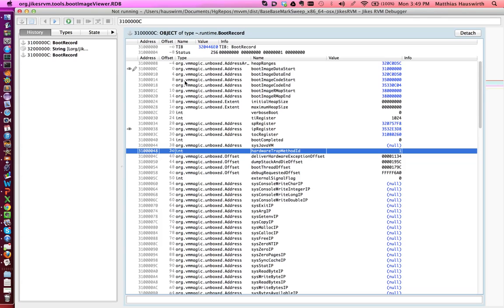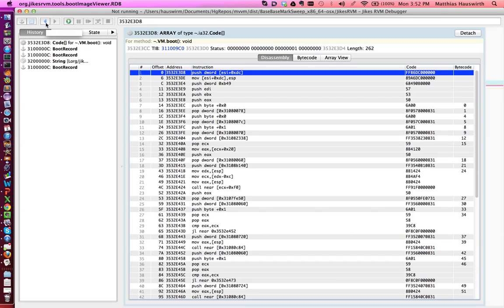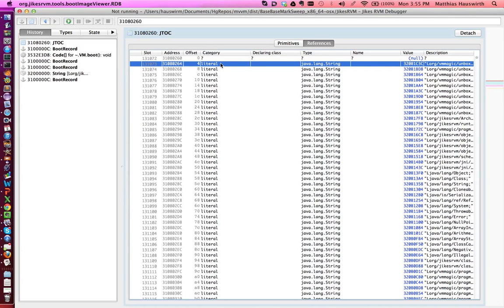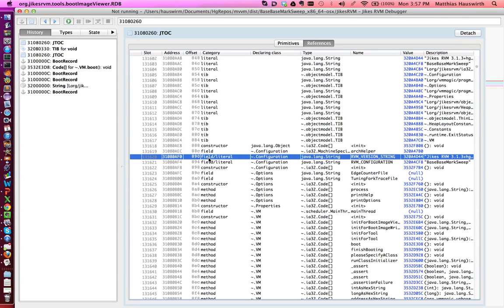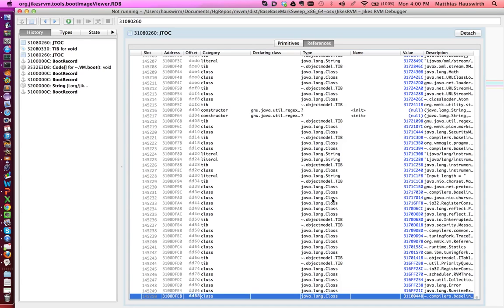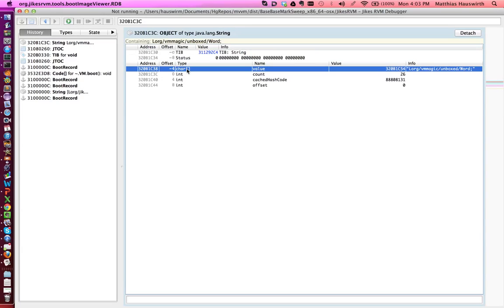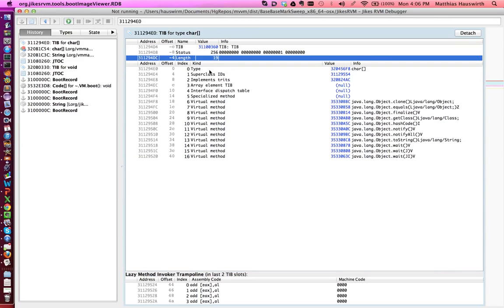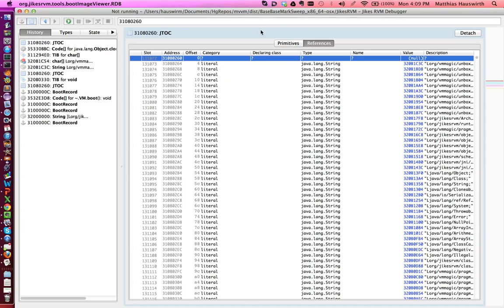Jikes RDB: 3. Internal Data Structures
In this video we use Jikes RDB to explore the internal structure of the Jikes RVM.

Jikes RDB is a debugger for the Jikes research virtual machine (Jikes RVM). It allows inspecting the internal state of the Java application as well as the virtual machine itself.